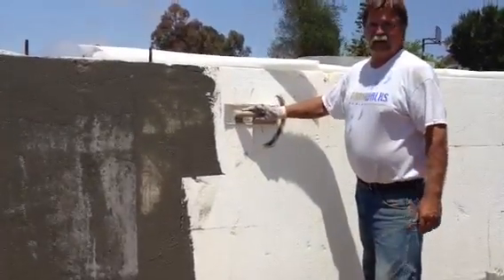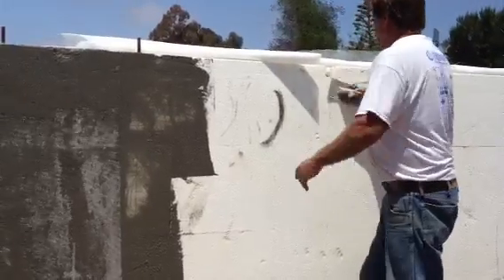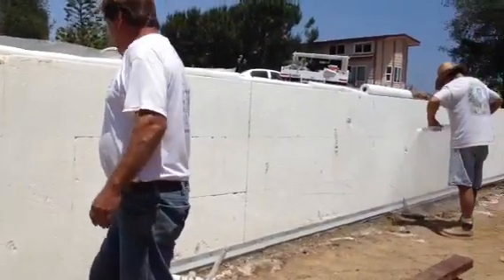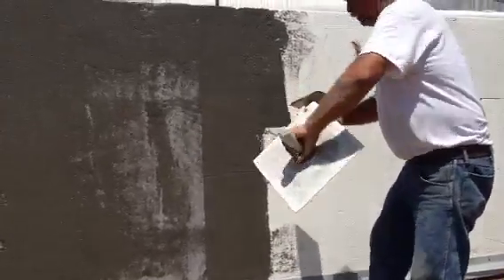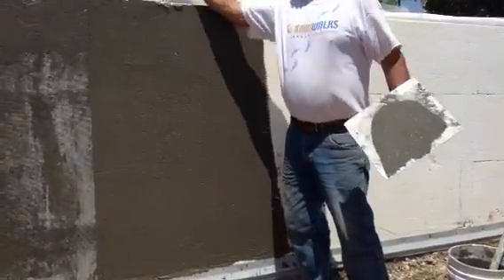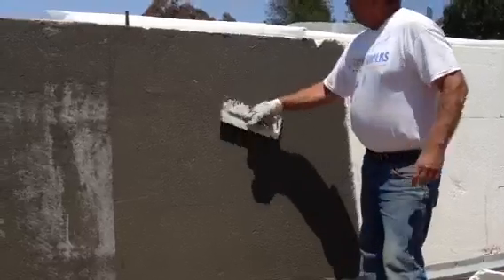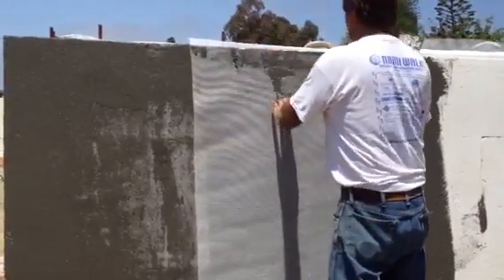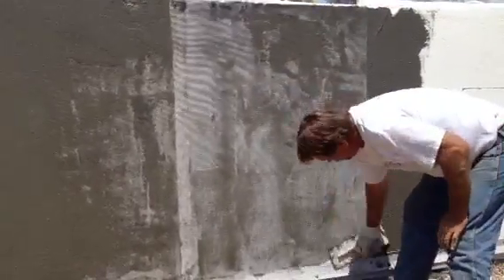Synthetic stucco finish on Fox Blocks ICF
Teach and learn on applying gigamax stucco to ICF.